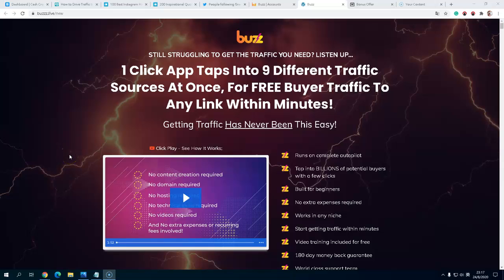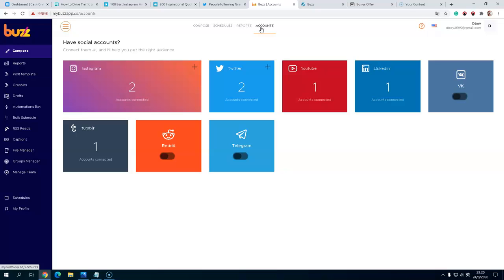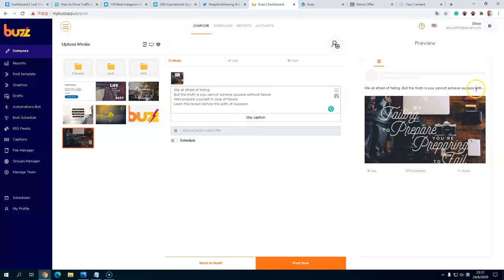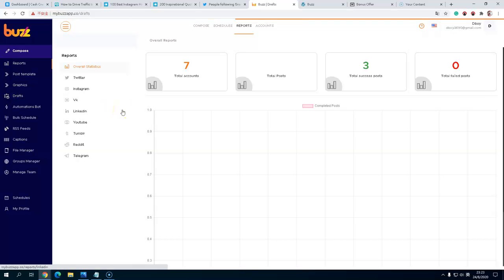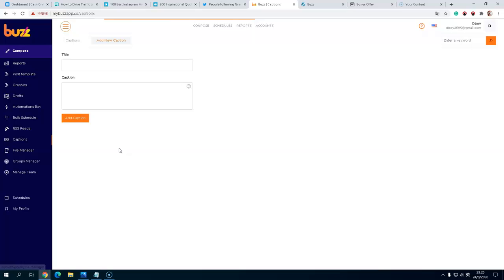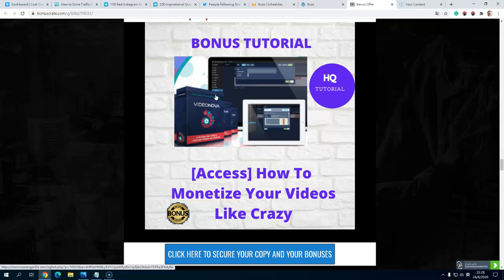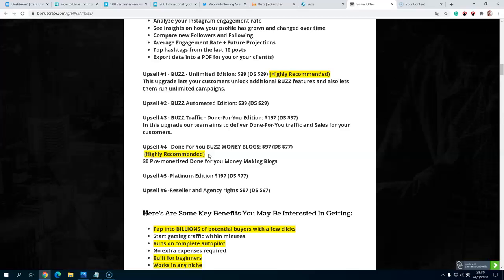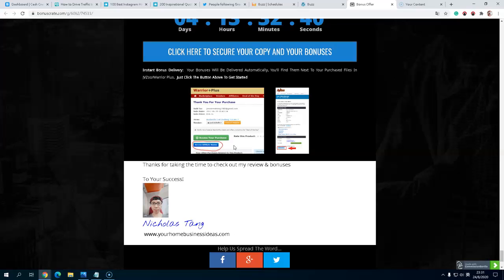Buzz Product Review+Exclusive Bonuses-(Buzz product review + bonuses)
Buzz Review - In this Buzz review I will take you inside Buzz how it works and shows you how you can get more benefits with my exclusive bonuses

Visual Post Planner:  Intuitive and easy to use, you can start scheduling posts to all your social networks in minutes

In Progress Post Viewer:  Make use of the In progress viewer to check in on all scheduled and already published posts

Schedule & Auto Publish: Auto Publish all your scheduled posts without having to manually approve. No notifications required!

What are the benefits of The "Buzz” Software?

(1) Gary Vee, Grant Cardone, And Alex Becker Are Using This FREE Traffic Hack To Make Millions…

(2) 1 Click App Taps Into 9 Different Traffic Sources At Once, For FREE Buyer Traffic To Any Link Within Minutes!

(3) Start earning with access to billions of potential buyers

(4) 5.4 Billion potential visitors

(5) Runs on Autopilot

(6) Totally beginner-friendly

🎁How to Turn This Hobby into Your Full-time Career in 100 Days

⚡️If You Suddenly Lose Everything, Free Access to 30 Day Summit

Buzz review, Buzz bonuses,
Buzz bonus,Buzz review and bonus,
get Buzz, buy Buzz,
Buzz demo,Buzz walkthrough,
Buzz software, Buzz training demo, Buzz software review,
Buzz product review, Buzz video review
Buzz scam, Buzz training scam,
Buzz, Buzz Erfan MMS,